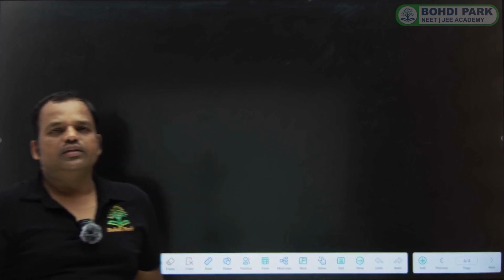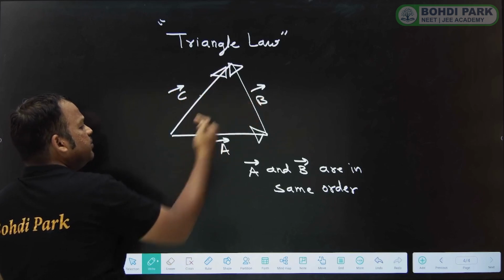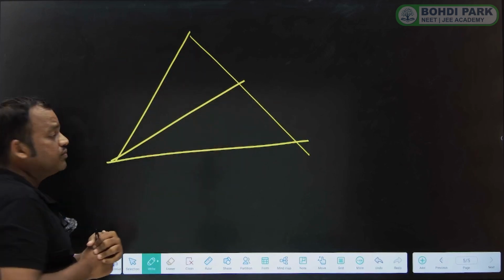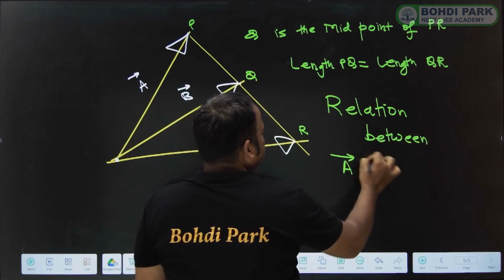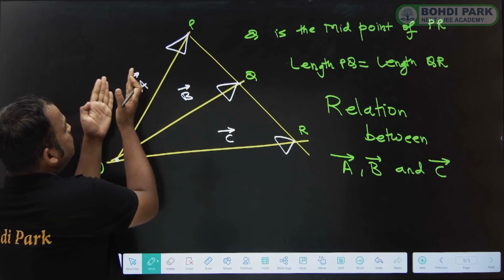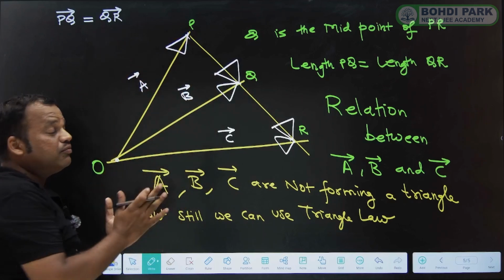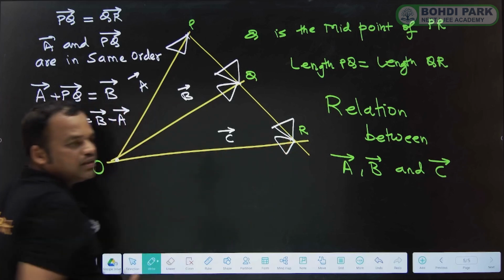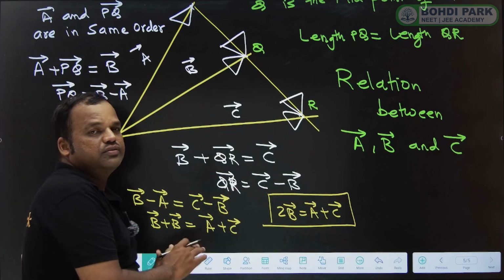TRIANGLE LAW | SHORT TRICKS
Address. : Vengikkal , Tiruvannamalai, 606-604

💬 Join the Conversation: Share your thoughts and feedback in the comments below. We love hearing from you!